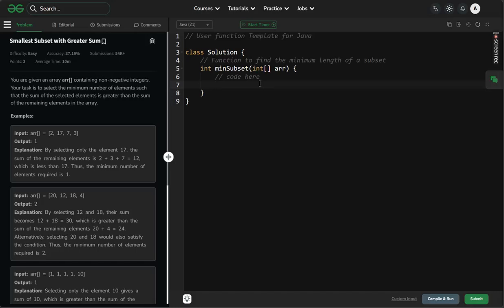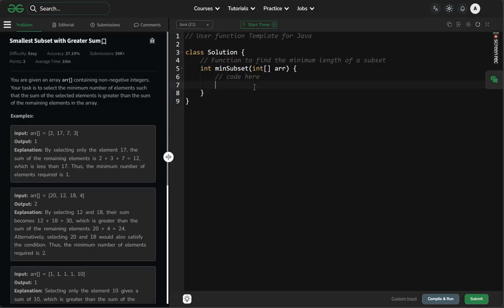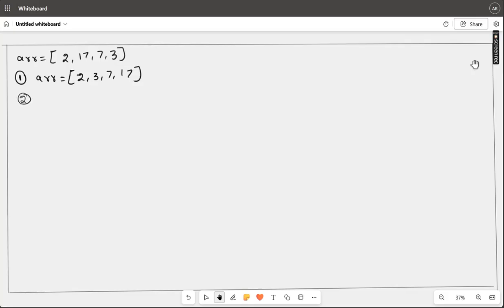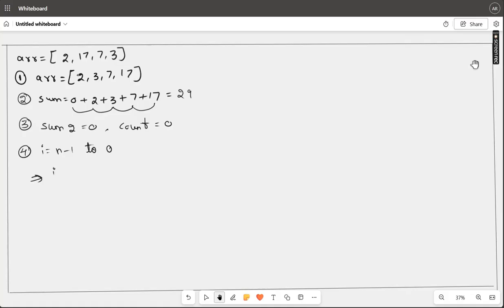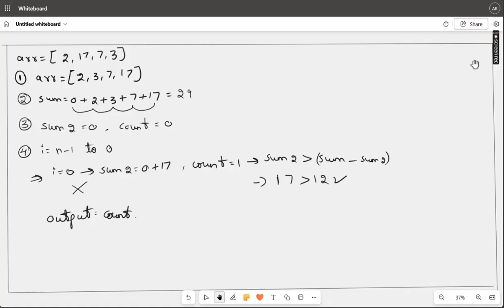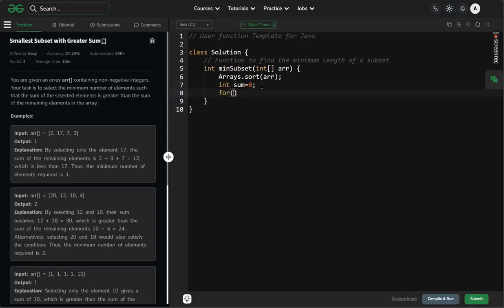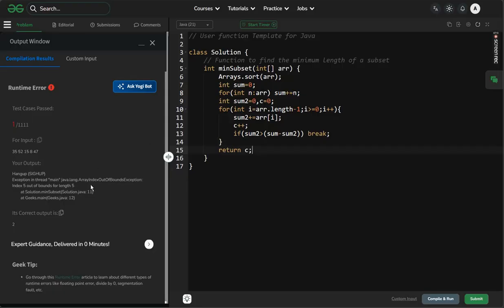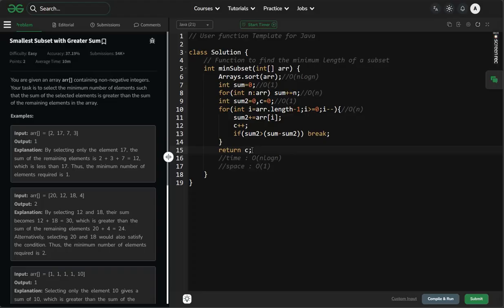Smallest subset with greater sum - Easy - GeeksforGeeks